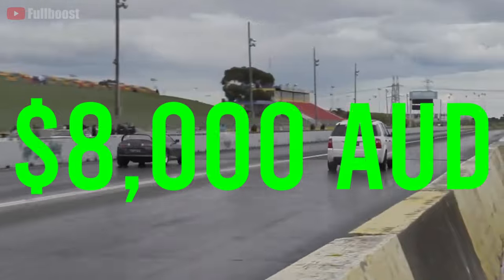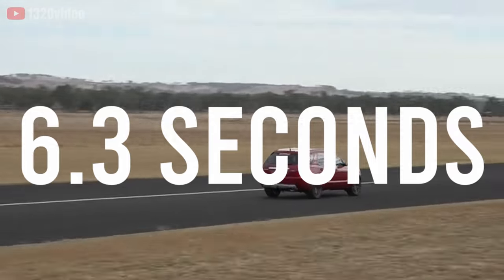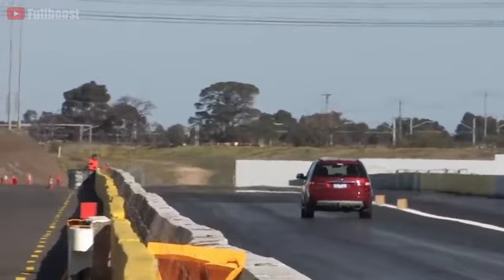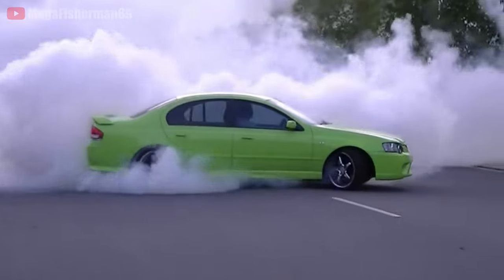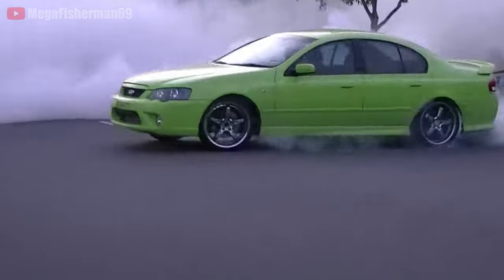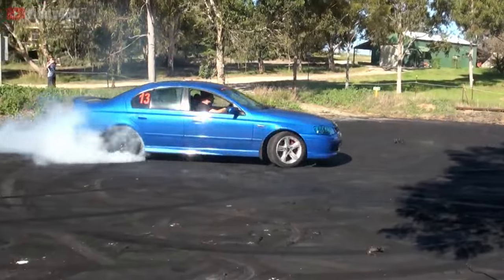5 Fun Cars That DON'T Cost a Fortune | From $8,000 AUD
In 2024, the Australian used car market is experiencing an unprecedented slump, creating a golden opportunity for car enthusiasts to snag performance vehicles at surprisingly affordable prices. This shift not only highlights a range of thrilling options tailored for Aussie drivers, but it also opens the door to a selection of performance cars that can be found in Western and European markets. Whether you’re eyeing a sleek coupe or a powerful hatchback, there’s never been a better time to rev up your engines and explore the exhilarating world of pre-owned performance cars. These cars listed are geared toward the Aussie used car market but available in most countries worldwide.

🔧 Cars Featured:
Nissan Skyline 370GT
Volkswagen Passat R36
Ford Territory Turbo
Ford Falcon XR6 Turbo BA/BF
Subaru Impreza WRX G3

📖 Everything you need to know about your Subaru Engine